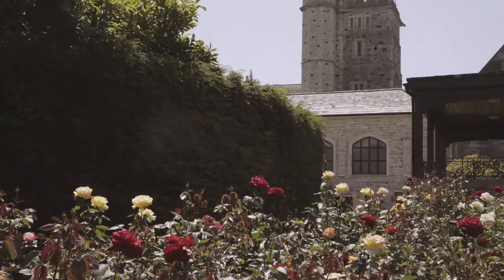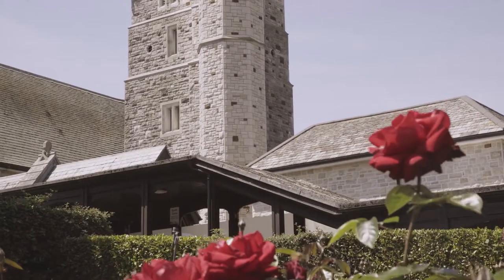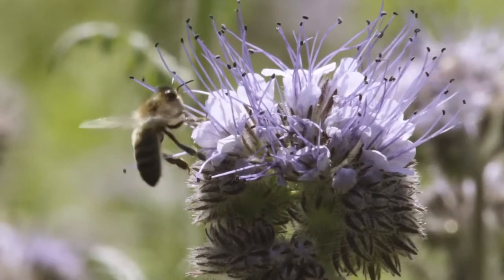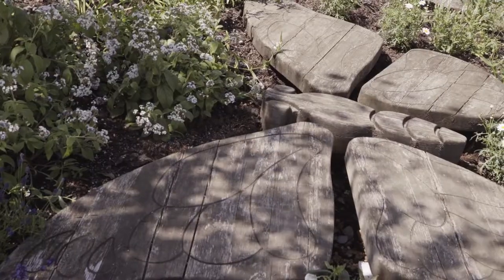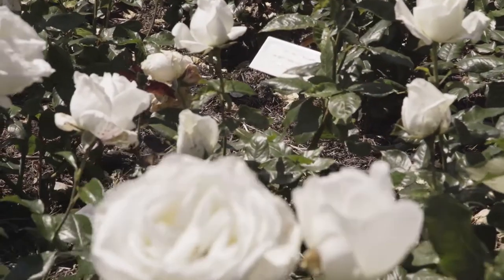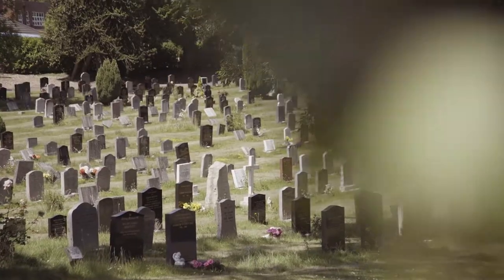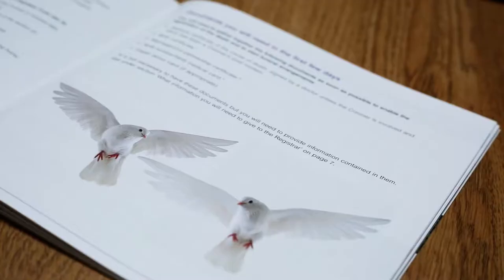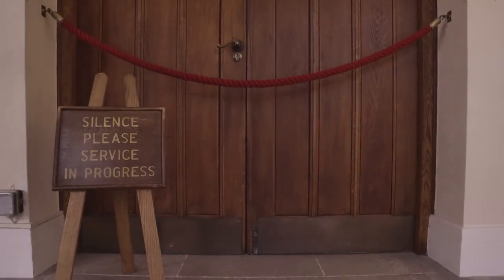Welcome to Bournemouth Bereavement Services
An introduction to Bournemouth Bereavement Services, what to expect if attending a service at the Crematorium, Memorials available, and where to find help if you are bereaved.